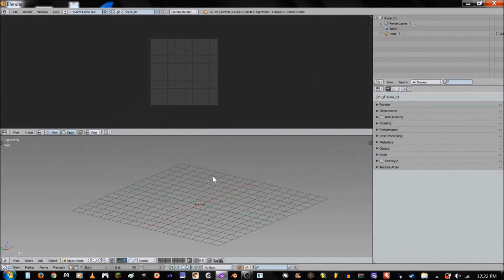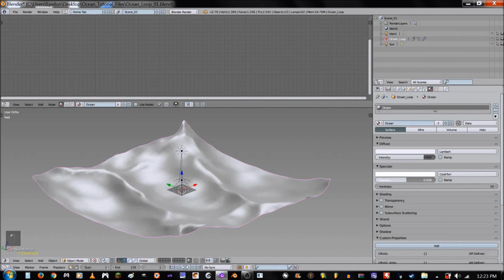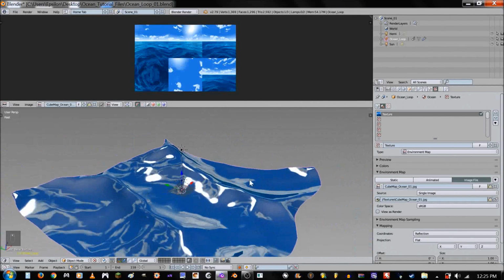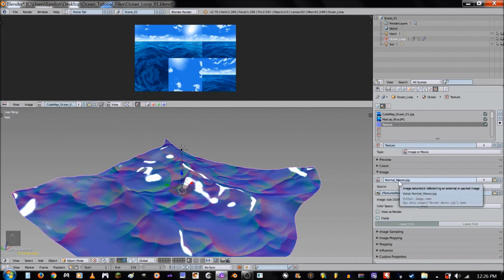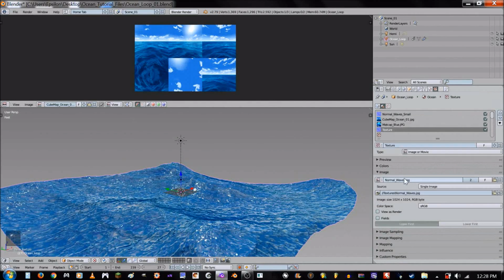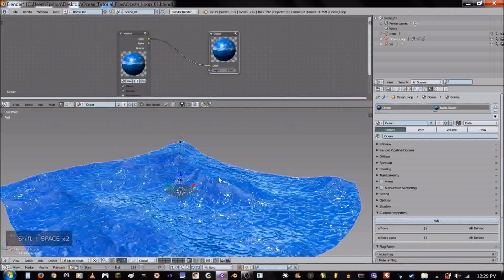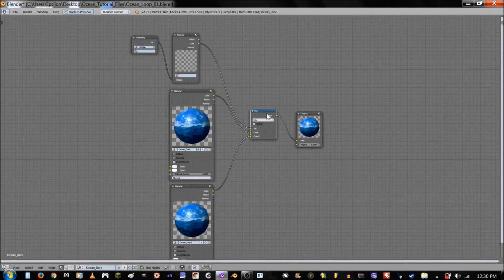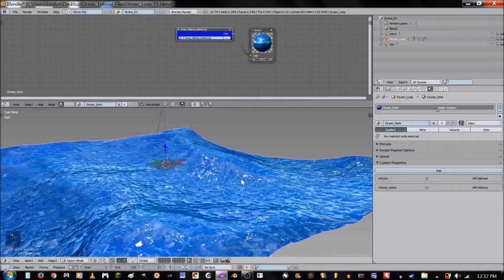Blender OpenGL Ocean Tutorial - Part 1 of 6 (Textures & Lighting)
Hi and welcome to my "Blender OpenGL Ocean Tutorial" series!

[Tutorial Files]

Blender OpenGL Ocean Tutorial Files - Part 1 (Textures & Lighting)

[TUTORIAL LINKS]

[MY OTHER OCEAN TUTORIAL]

[MY OPENGL OCEAN DEMOS]

[HASHTAGS]